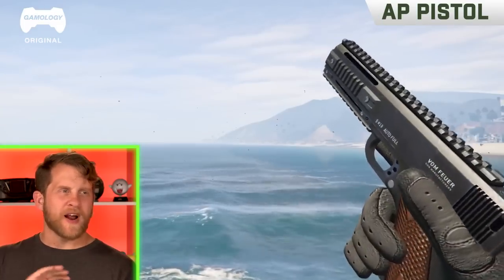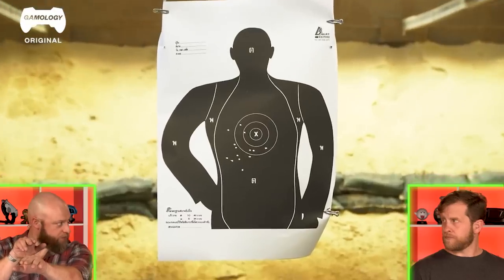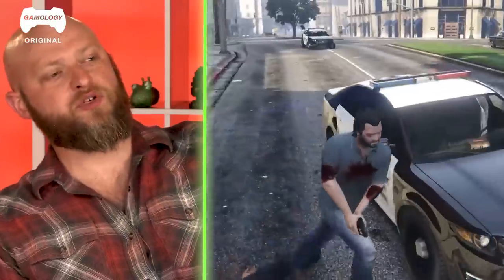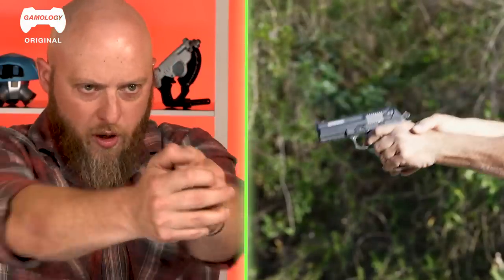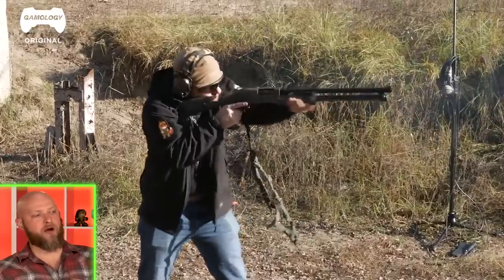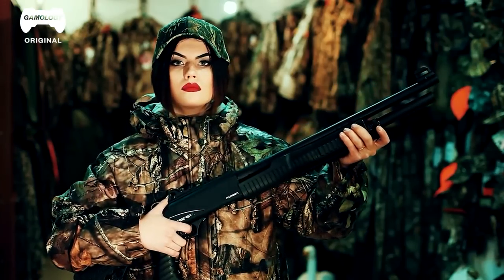Firearms Expert Reacts to GTA 5's Weapons!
Welcome to the dirty and greedy world of GTA! Paul and Israel are here to react to GTA V's guns. Listen carefully, you may need a flare gun or maybe an RPG in GTA's dark world.

Grand Theft Auto V is a 2013 action-adventure game. Set within the fictional State of SanAndreas, based in Southern California, the single-player story follows three
protagonists—retired bank robber Michael De Santa, street gangster Franklin Clinton, and drug dealer and gunrunner Trevor Philips—and their attempts to commit heists while under pressure from a corrupt government agency and powerful criminals. The open-world design lets players freely roam San Andreas' open countryside and the fictional city of Los Santos,
based on Los Angeles.
00:00-Intro
01:36-AP Pistol
04:12-SNS Pistol
06:22-SMG (MP-5)
08:17-Micro SMG(UZI)
10:04-Assault Rifle(AK-47)
11:20-Pump Shotgun
13:44-Sniper Rifle
14:51-RPG
17:03-Marksman Pistol
17:51-Stun Gun
18:51-Flare Gun
19:23-Musket
19:56-Conclusion
20:31-Outro